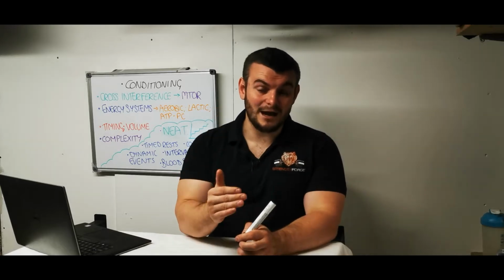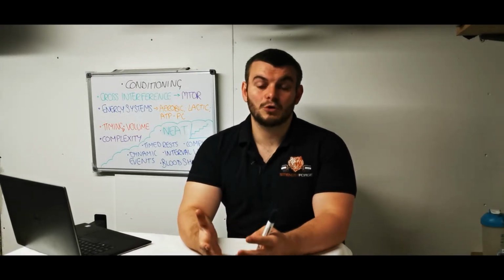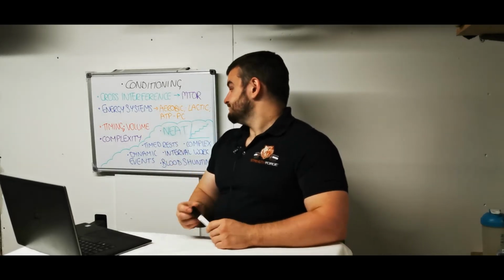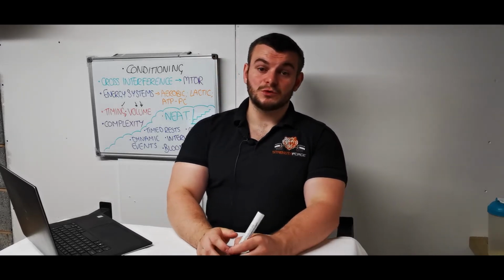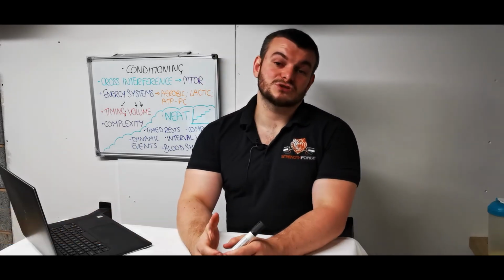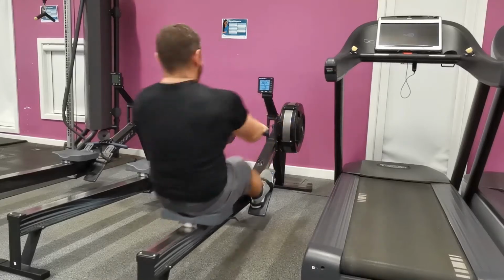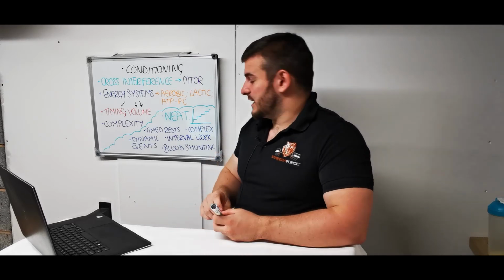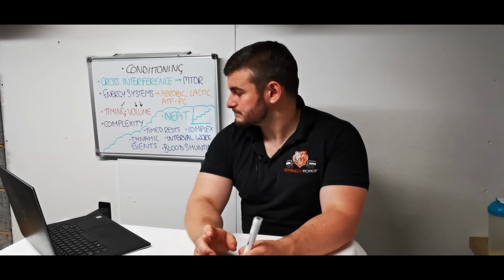Fitter AND Stronger - 6 Tips for Conditioning For Strength Athletes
*NERD ALERT - If you want to know the science, lab work and the theory - watch from the start.
For the PRACTICAL SIDE OF THINGS - Skip to 11 minutes 52 seconds!

How Fit Are You?
The key is in the term - Strength AND CONDITIONING. People neglect the 2nd part - because they think that CARDIO and CONDITIONING are the same thing.

Cardio might kill your gains.
But conditioning will make you stronger.

Here is the science behind conditioning - and 6 Tips to include Conditioning, without killing your gains.

Are you looking to get strong? Got the determination, but lack the guidance and science of strength?

Sign up to The Forge to become an exclusive member, and change your life.

Gain access to:
- Personalised Strength Coaching
- The Anvil: Strength Education Series
- Results Tracking
- Nutritional Guidance

It's time to get strong.